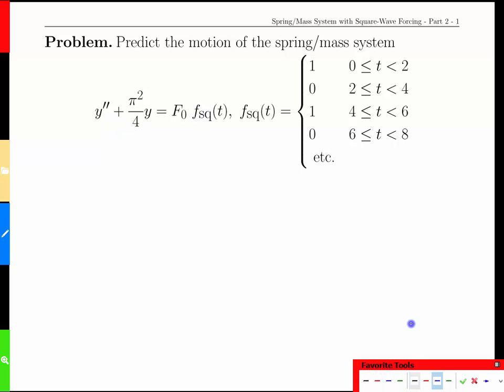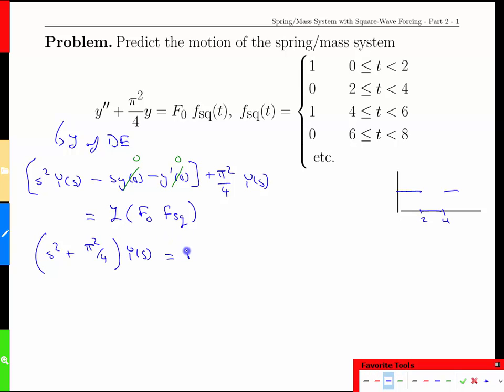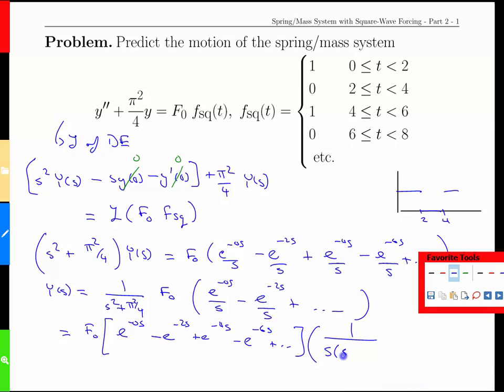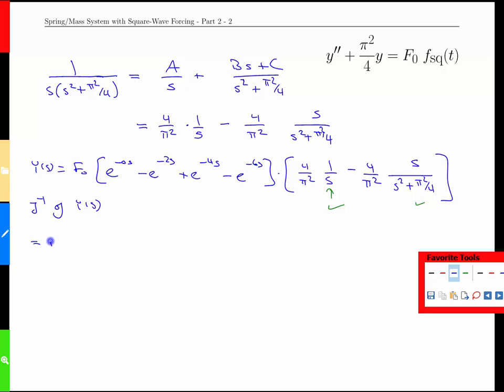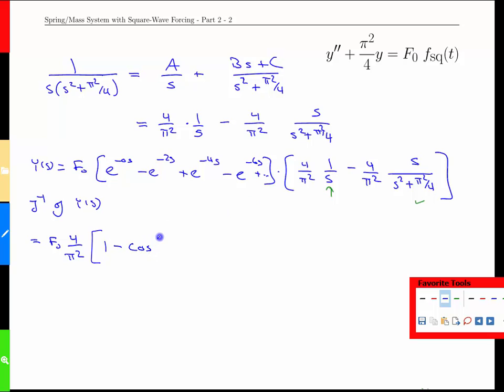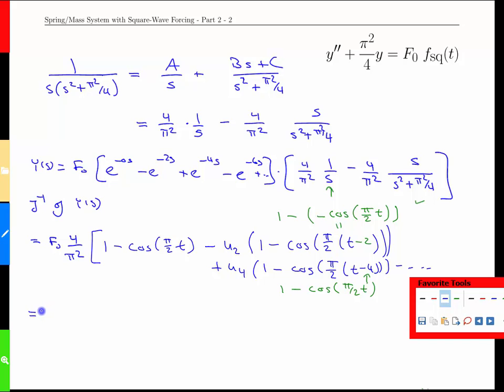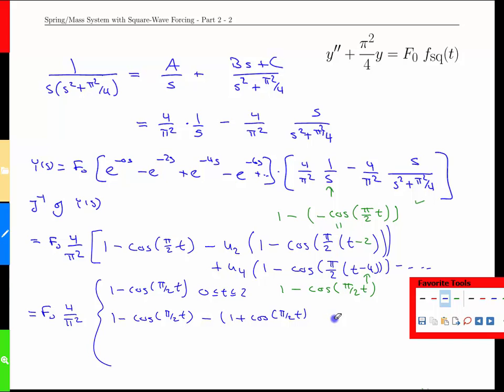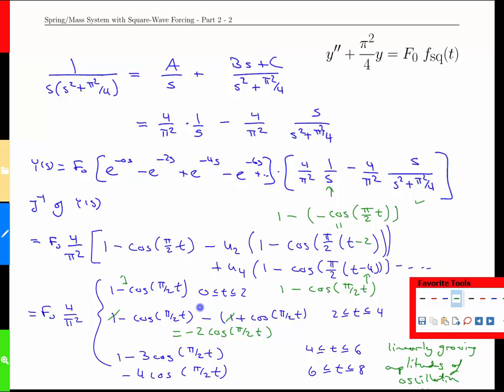Week 9-7 Spring/Mass System with Square-Wave Forcing - Part 2